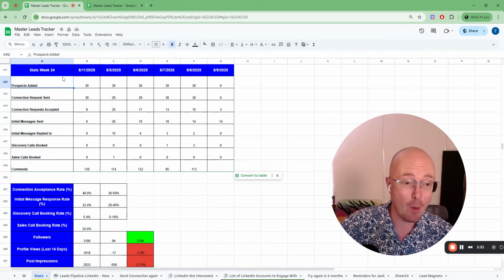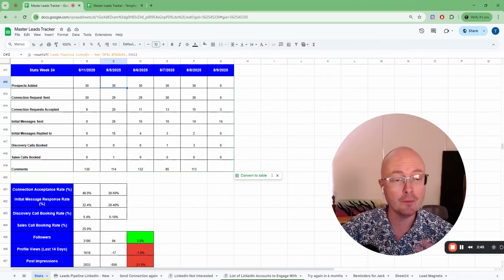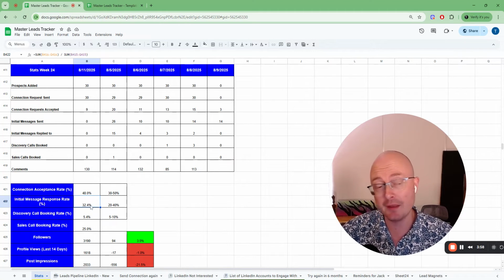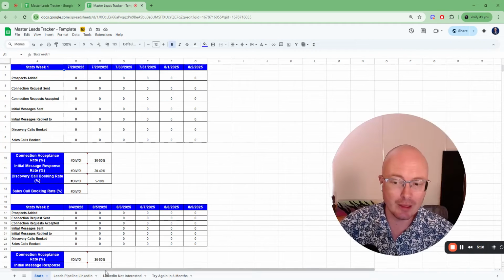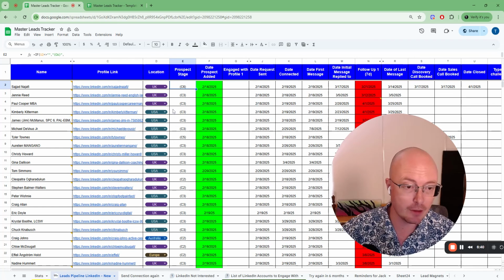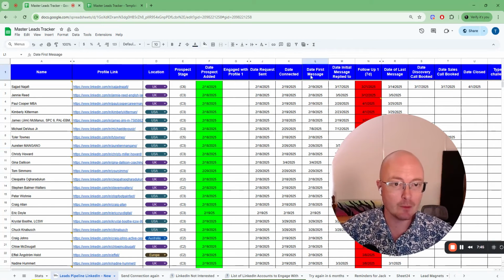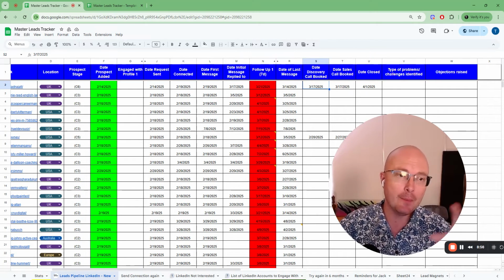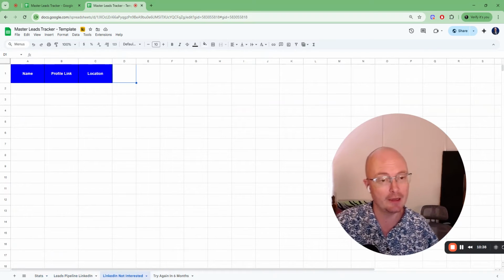How I Track 150+ LinkedIn DMs Per Week (Free Template Included)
One of my subscribers asked: "Jack, how do you track all your LinkedIn DMs without losing leads?"

Great question. When you're sending 30+ messages daily, things get messy fast. Lost conversations = lost clients.

So I'm sharing my exact LinkedIn tracking system that's helped me close multiple 6-figure deals.

In this video, you'll get:
✅ My complete LinkedIn DM tracking spreadsheet (FREE template below)
✅ The exact formulas that automate 90% of the tracking
✅ Why LinkedIn secretly blocks your requests (and how to spot it)
✅ My 7-day follow-up system that actually gets responses
✅ The connection acceptance rates you NEED to hit
✅ How to track from first message to closed deal

IMPORTANT LinkedIn limits:
- Never exceed 150 connection requests per week
- Start with 20/day, then scale to 25, then 30
- Watch your acceptance rate (30-50% is healthy)

Just click File → Make a Copy and it's yours.

TIMESTAMPS:
00:00 The tracking problem
00:29 Template walkthrough
01:15 Stats page explained
01:43 LinkedIn's hidden connection limits
03:48 Response rate benchmarks
05:26 The pipeline tracker system
07:06 My 7-day follow-up process
10:11 How to copy the template
11:26 The "not interested" goldmine